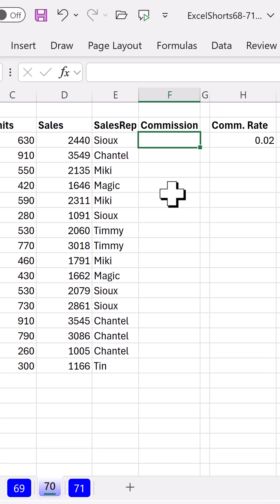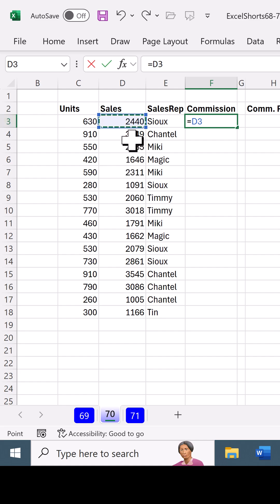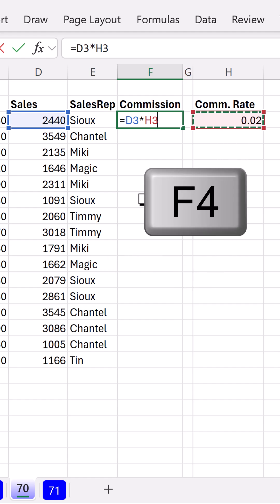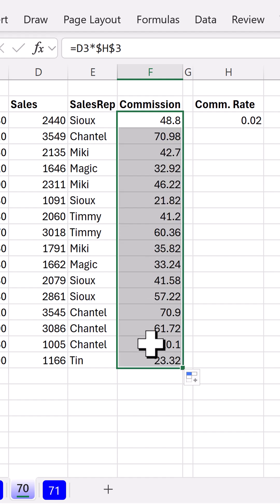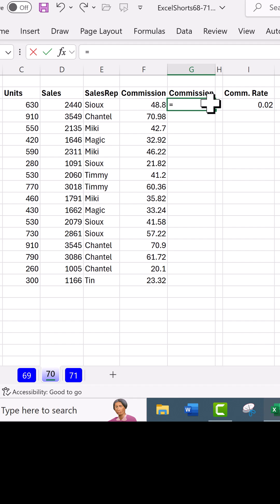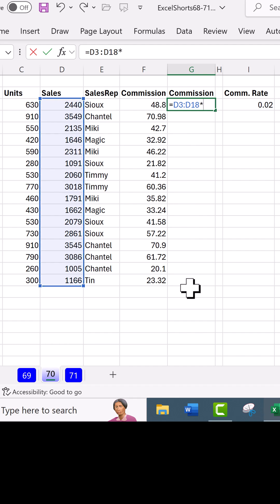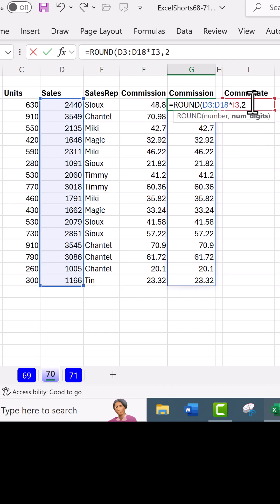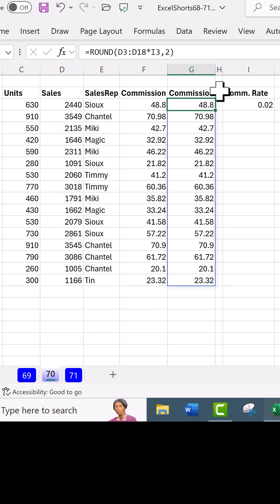Excel History: From Bricklin & Frankston to Joe McDaid & the New Excel Frontier. Short Excel # 70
See the old method of Excel worksheet formulas and the New, easier, Microsoft Excel 365 worksheet formulas.